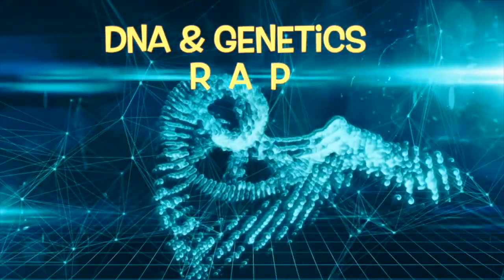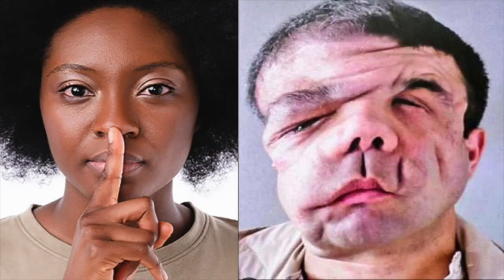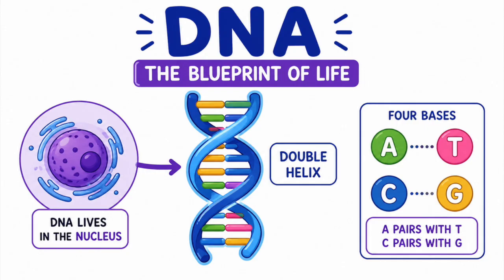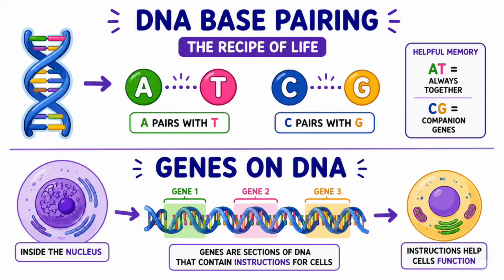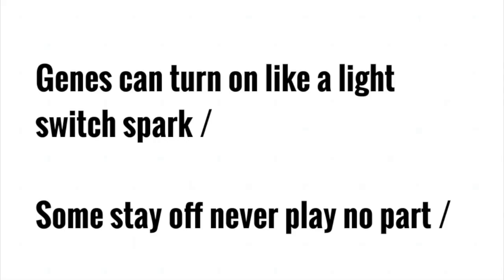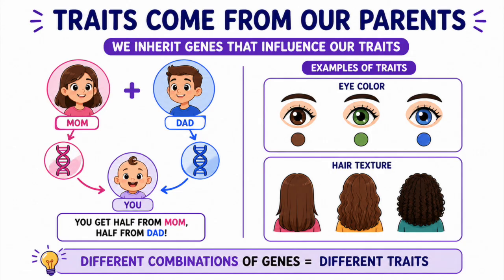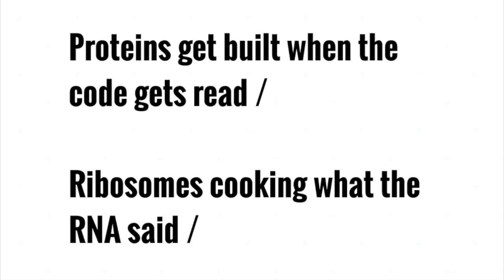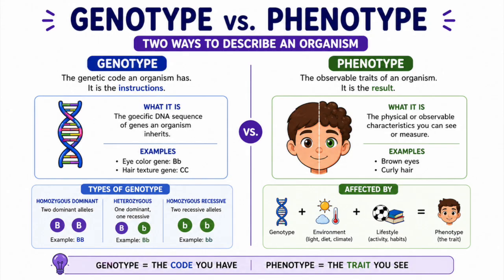DNA Rap + Breakdown Lesson & Quiz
Discover the blueprint of every living thing! In this lesson, students explore the structure of DNA, base-pair rules, genes, mutations, genotype vs. phenotype, and how DNA provides the instructions for building proteins. A lively educational rap brings these concepts to life, using rhythm, rhyme, and repetition to reinforce key ideas and make them easier to remember. Students can listen, perform, and even create their own verses, turning complex genetics into something catchy and engaging. Combined with interactive activities, this musical approach makes learning both memorable and fun.

Perfect for:
• Grades 6–10 Science & Biology
• Middle and Highschool Cell Transport Units
• Classroom Engagement
• Review & Test Preparation
• Educational Music Lessons

Along with the videos and music, teachers receive printable PDF resources, including student note worksheets, vocabulary lists, and ready-to-use Google Slides to support instruction, review, and assessment.

*Teachers*
Access the full Lesson 1: DNA rap video, visual breakdown slides, student worksheets, and quiz included 👇🏼

Beat by: DON P